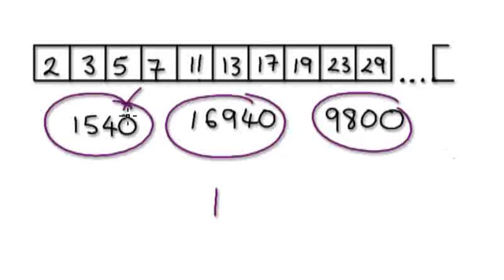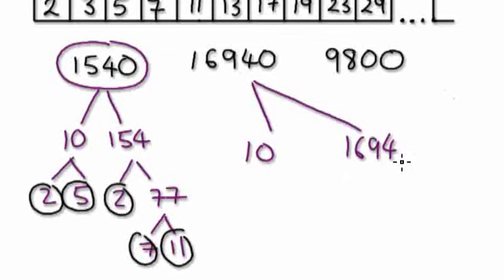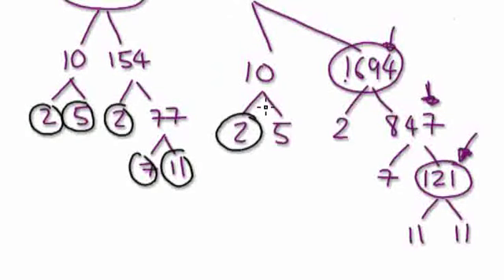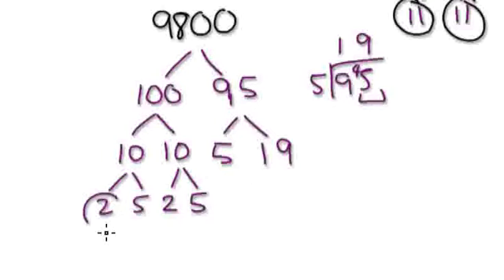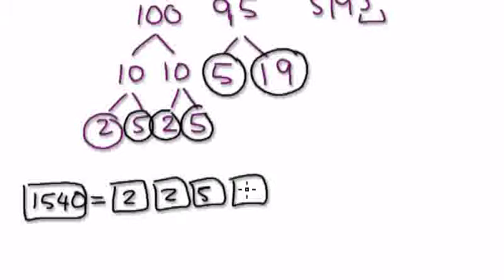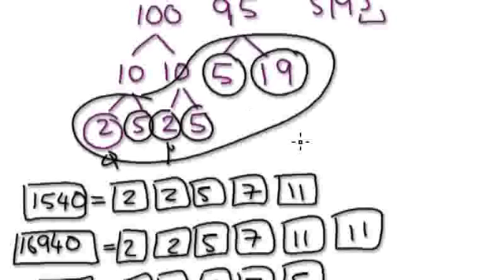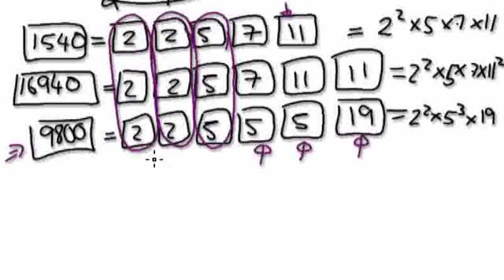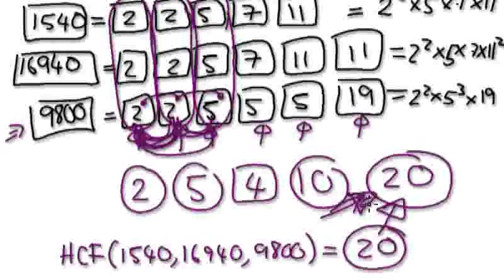Video 506 - Highest common factor of three numbers - Practice (Mistake)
Mistake in Video at 4:01
Should be 100 x 98